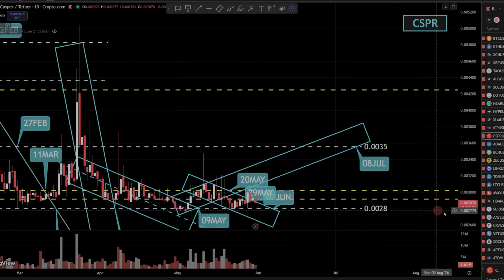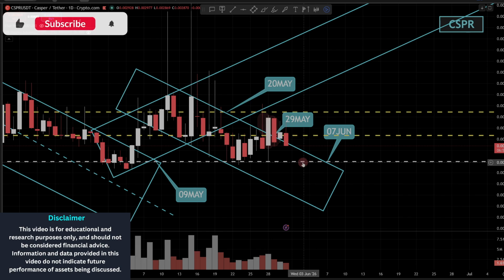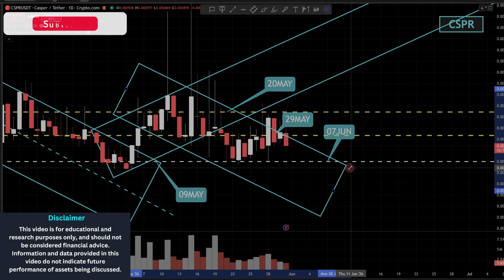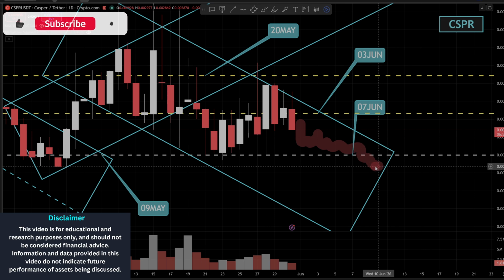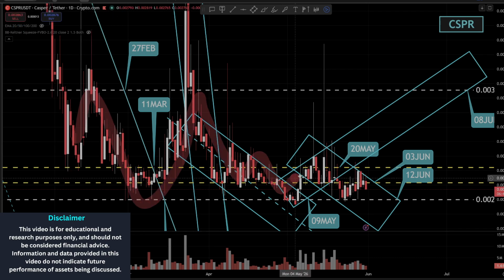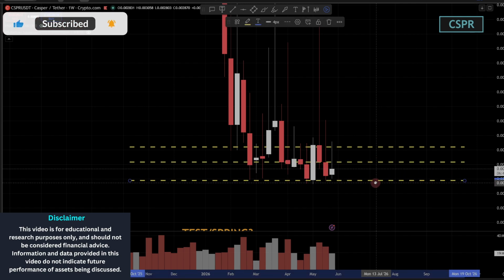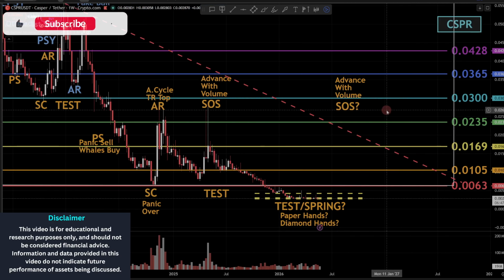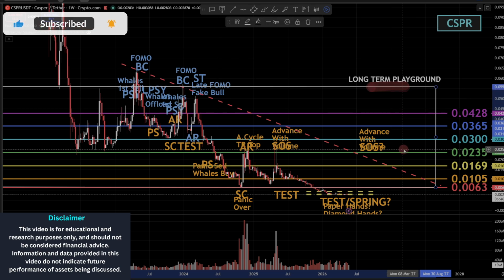Casper Next Key Price Levels & Trend Forecast (+Wyckoff Analysis) For Beginners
This technical analysis dive deep into the Wyckoff Method and Air Hockey Theory to offer a speculative yet insightful outlook on next Casper price moves.

Covered in this video:
- Potential price trend change base on candlesticks pattern